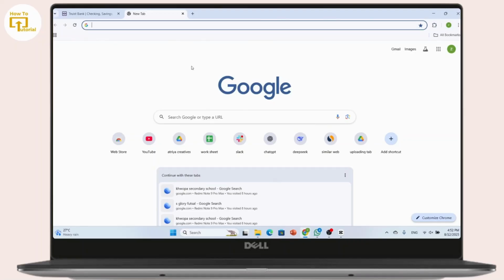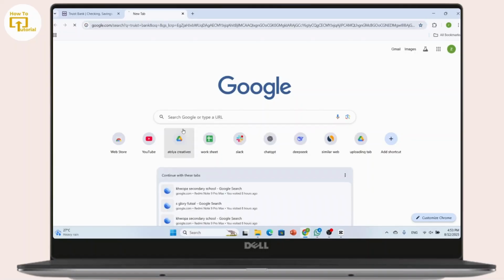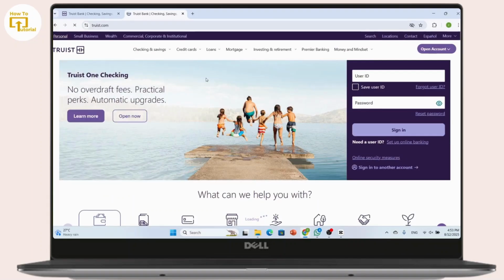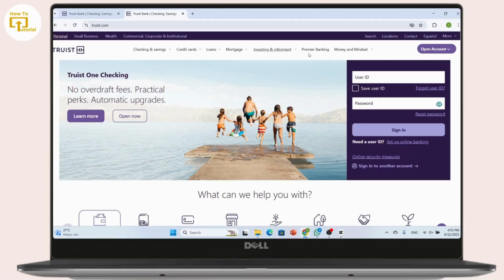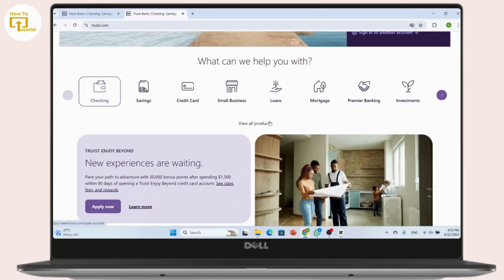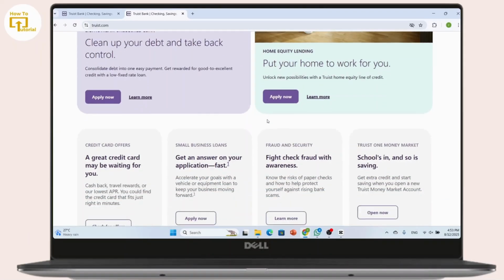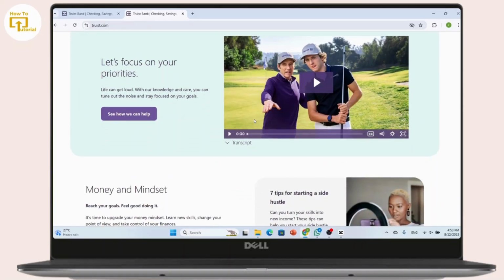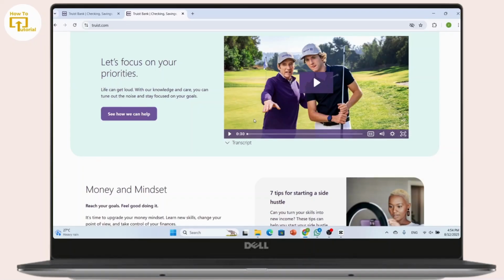How to Set Up Automatic Payments For Your Credit Card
How to Set Up Automatic Payments For Your Credit Card @LoginHelps
Learn how to set up automatic payments for your Trist credit card online and never miss a payment again! In this step-by-step tutorial, we’ll guide you through logging into your Trist Bank account, selecting autopay options, and confirming your setup. Perfect for busy individuals who want hassle-free credit card management. Stay on top of your finances easily with this simple guide.

Chapter Timestamps:
00:00:00 - Introduction
Welcome! Learn how to set up automatic payments for your Trist credit card.

00:00:10 - Open Browser & Search Trist Bank
Open any web browser and search for Trist Bank.

00:00:20 - Log In to Your Account
Click the official link and enter your credentials to log in.

00:00:30 - Access Credit Card Account
Click on your Trist credit card account to view details.

00:00:40 - Find Automatic Payment Link
Look for the "Automatic Payment" or "Autopay" link and click it.

00:00:50 - Choose Payment Amount
Select minimum payment, statement balance, or a fixed amount.

00:01:00 - Select Bank Account & Date
Pick your funding bank account and preferred payment date.

00:01:10 - Confirm Setup
Double-check all details and click "Confirm" or "Set Up."

00:01:20 - Payment Confirmation
See the confirmation message indicating autopay is active.

00:01:30 - Conclusion